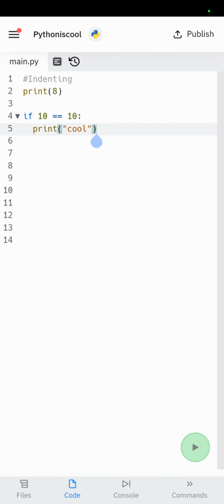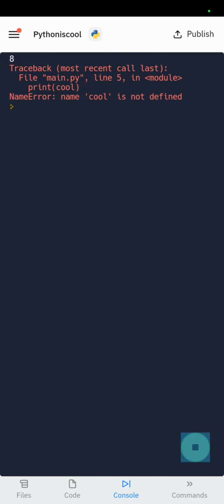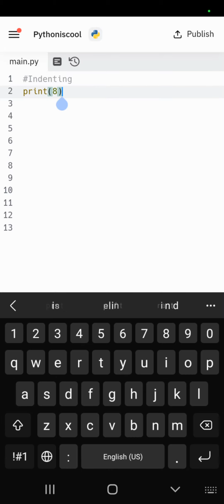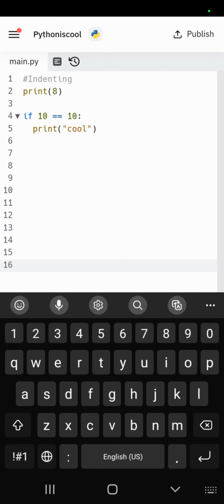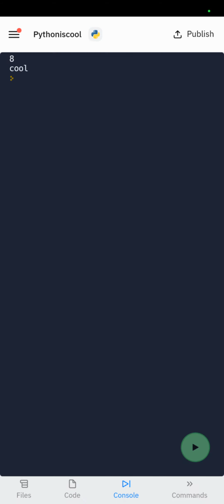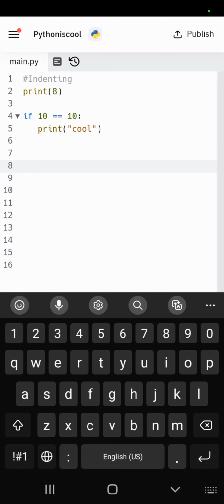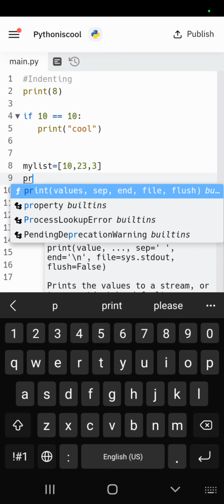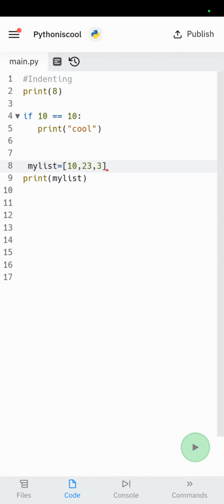Indention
Sorry I haven't posted in a while. I've been busy.